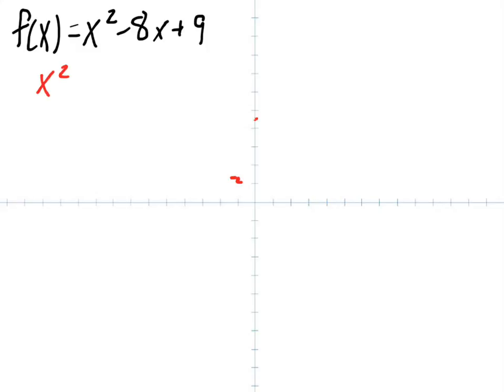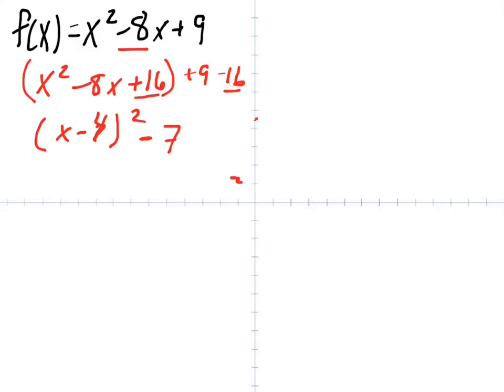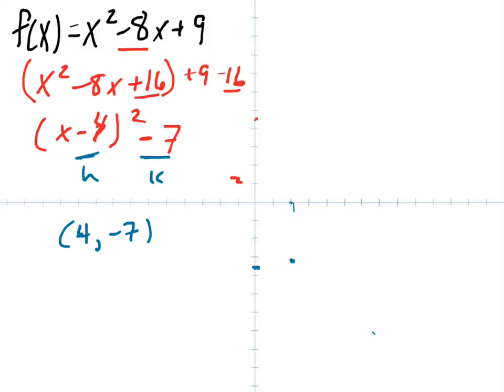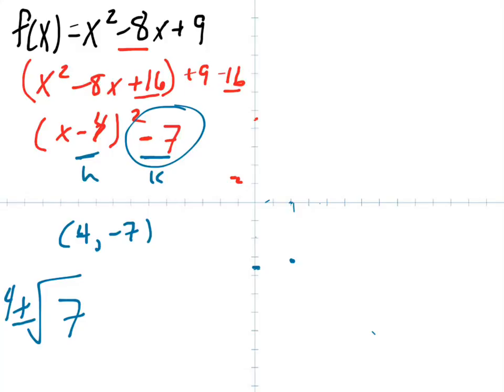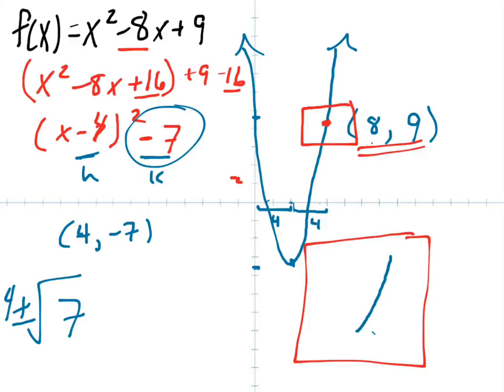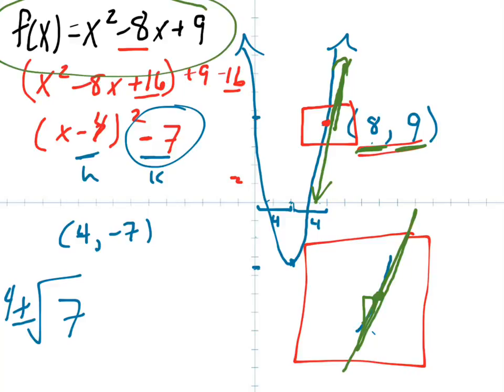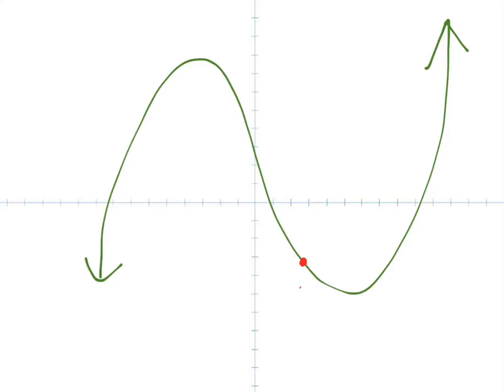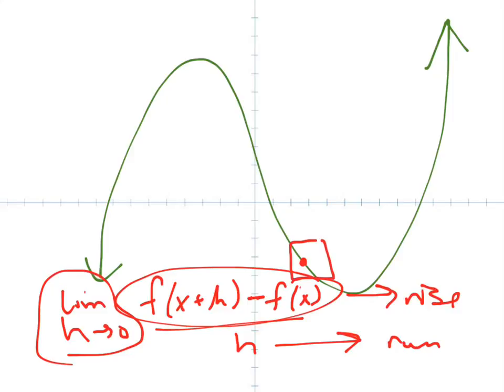what is a derivative?